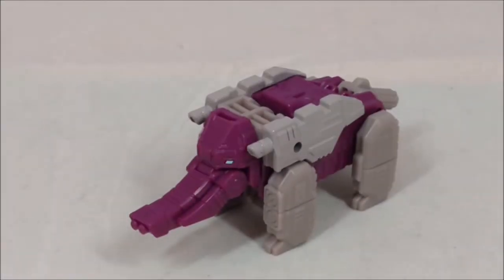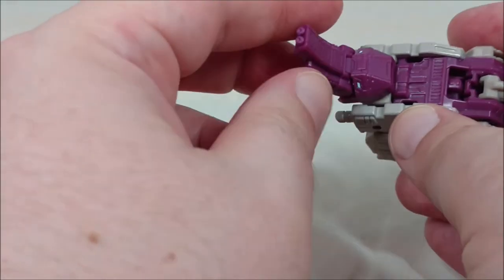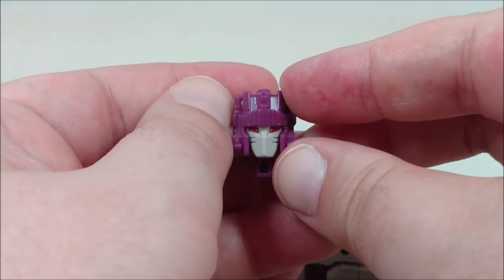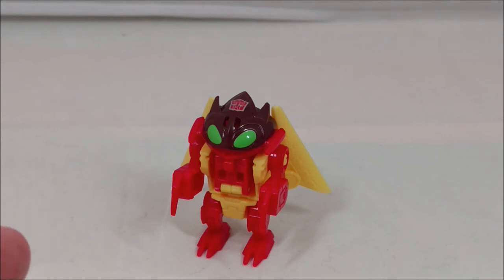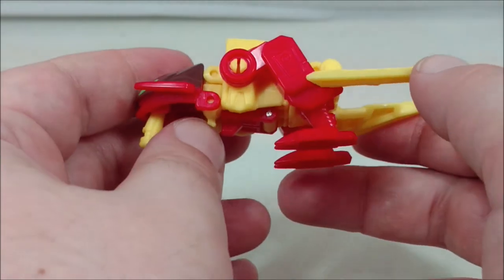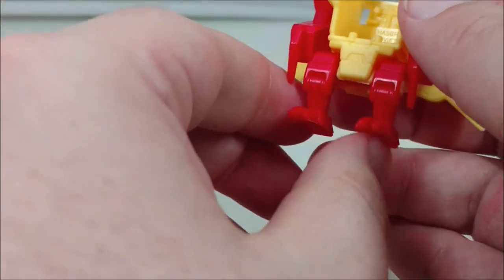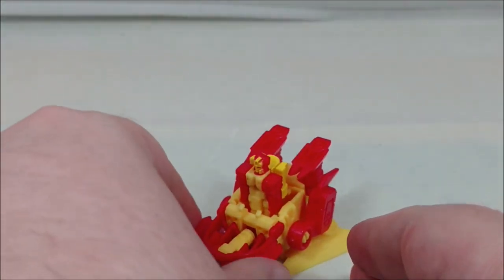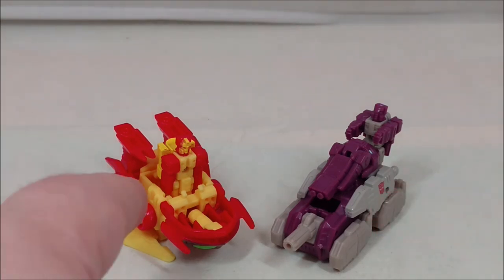Chuck's Reviews Transformers Titans Return Shuffler and Repugnus